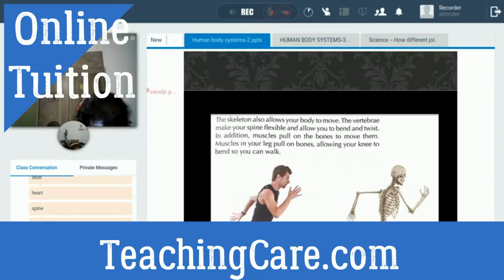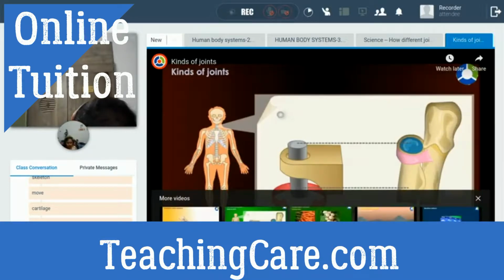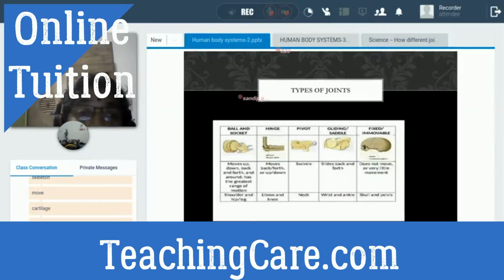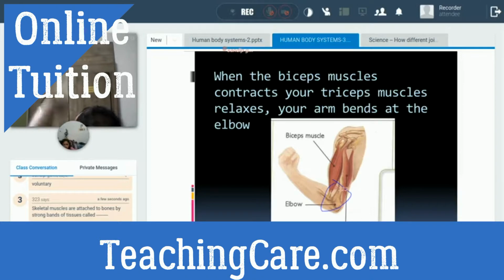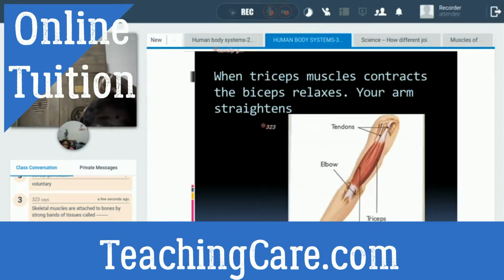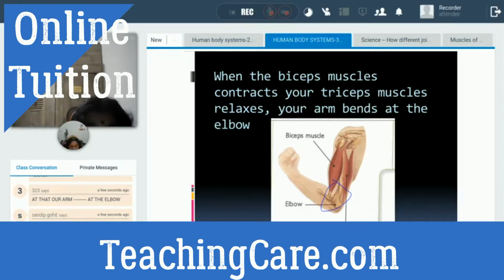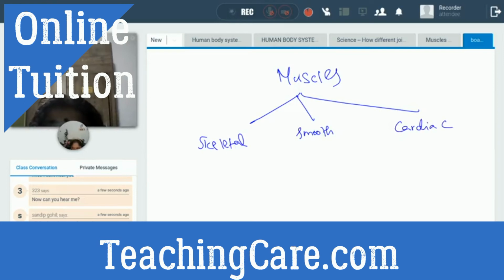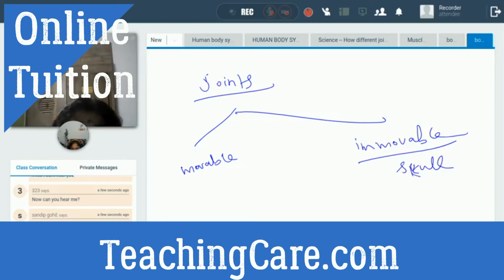Joints, Bones: Skeletal System- Science (Biology) for class 4 to 8th Fee Live Class Video Lecture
Joints, Bones: Skeletal System- Science (Biology) for class 4 to 8th Fee Live Class Video Lecture by Teaching Care.

Math tuition, science tuition, math tuition teacher, science tuition teacher,
math tutor, science tutor, math tuition tutor, science tuition tutor,
math classes, science classes, math tuition classes, science tuition classes,
math coaching, science coaching,
math tuition center, science tuition centre,
tuition classes, tuition teacher, tuition tutors,
coaching classes, math coaching classes, science coaching classes
coaching centers, math coaching centers, science coaching centers,
home tuition, math home tuition, science home tuition,
home tutors, home teachers, home tuition providers, math tuition providers, science tuition providers,
Online tuition, math online tuition, science online tuition
Online tutors, math online tutors, science online tutors
Online teachers, math online teachers, science online teachers
online coaching, online math coaching, online science coaching,
online tuition, online math tuition, online science tuition
online coaching classes, online math coaching classes, online science coaching classes.
online classes, online math classes, online science classes.
online tuition teachers, online math tuition teachers, online science tuition teachers,
class 10 tuition teachers, cbse class 10 tuition, cbse class 10 tuition teachers, class 10 coaching classes, cbse class 10 coaching classes, class 10 tuition, cbse class 10 tuition,
class 10 math tuition, class 10 science tuition, cbse class 10 math tuition, cbse class 10 science tuition
Online Live Tuition : 4th to 12th class for English, Mathematics, Science, Physics, Chemistry, Mathematics and Biology
Online Live Tuition : 4th to 12th
Find Best Teacher for Online Tuition on Teaching Care
Teaching Care LIVE Online Private Tuition Classes is a superb tutoring platform  for you, while you are staying at your home. Teaching Care has grown to be the best Online Tuition Website in India with immensely talented Teaching Care Master Teachers, from the most reputed institutions.
Online Tuition with Best Teachers for CBSE, ICSE,
Online Tutors | Online Tuition Teachers  | Online Classes
Online Classes LIVE tutoring website with Best Teachers for CBSE, ICSE, IGCSE, IB & State Boards for class 4th to 12th. Math & Science Coaching
Tuition Teacher for CBSE, ICSE, IGCSE, IB & State Boards for class 4th to 12th. Math & Science Online Tuition.
Online Tuition by Best Tuition Teacher and Live  IGCSE, IB & State Boards for class 4th to 12th. Math & Science.
Online Tutors, Online Tuition Teachers, Online Classes, Home Tuition
Online Classes LIVE tutoring website with Best Teachers for CBSE, ICSE, IB, English, Math, Science, Physics, Chemistry Biology by 1 to 1 Online Tuition Tutors
Online Tutors, Online Tuition Teachers, Online Classes LIVE tutoring website with Best Teachers for 1 to 1 Live Coaching